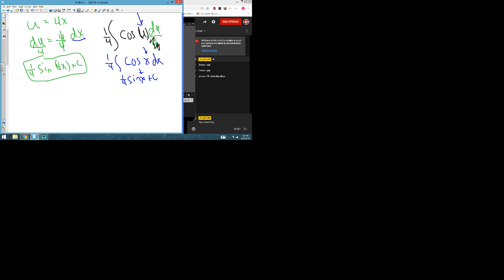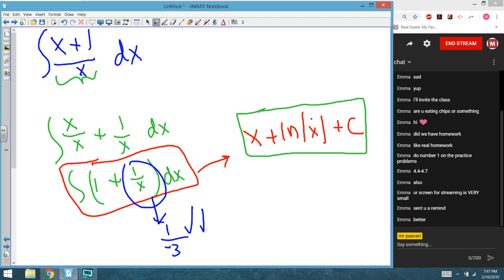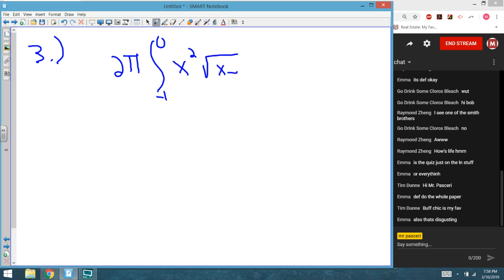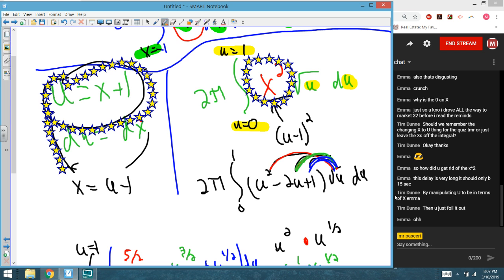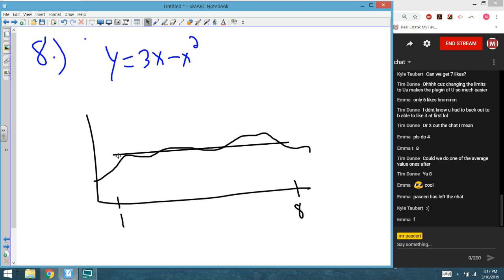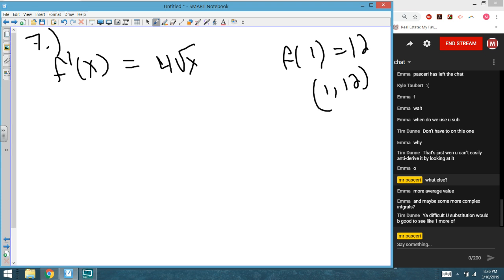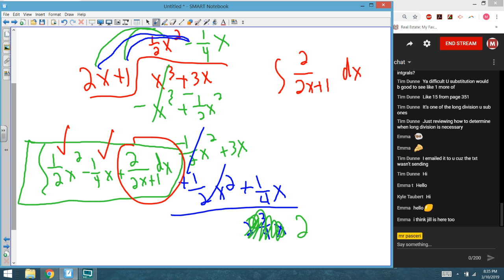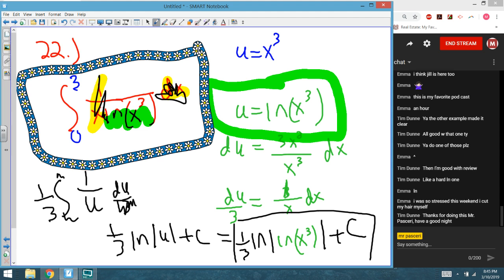This teacher got a flat tire, you'll never believe what happened next